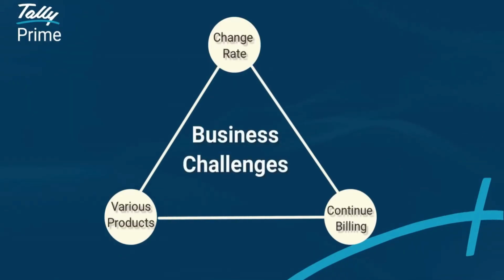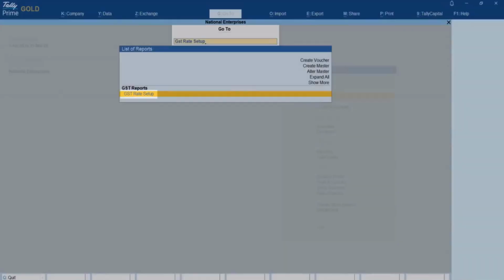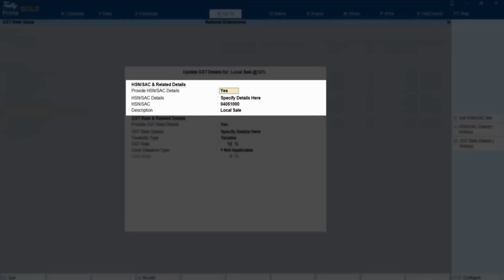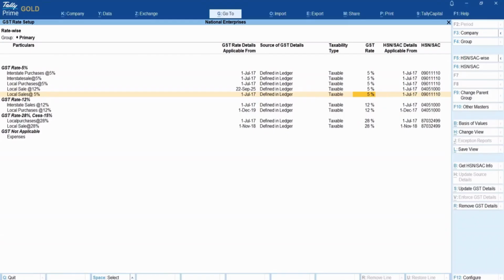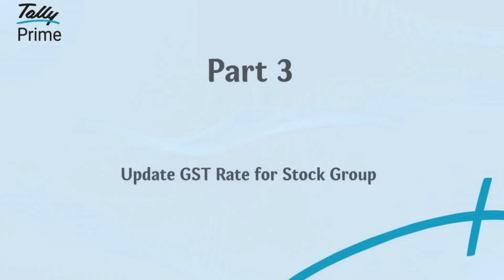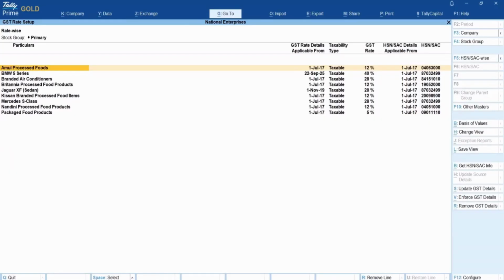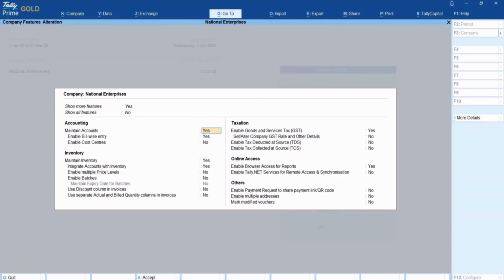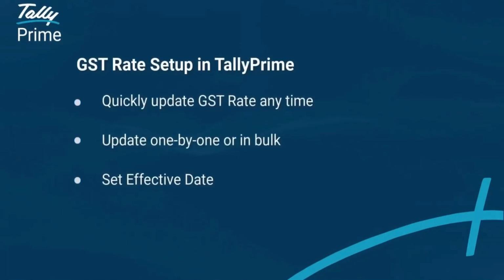How to Update GST Tax Rates Using GST Rate Setup as per GST Council Changes | TallyHelp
The GST Council meeting held in September '25 has proposed GST Rate changes for simplified GST compliance. TallyPrime provides a quick and effective way to update GST rates of stock groups, items, ledgers individually or in large numbers. If you handle stock items with different GST rates or single GST rate, you can update the rates with effective date and run your business without interruption.